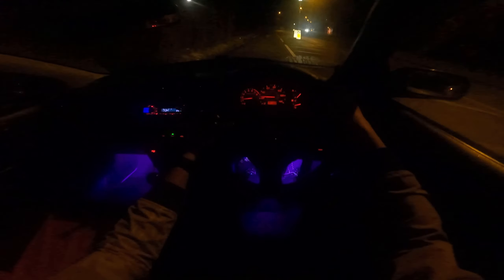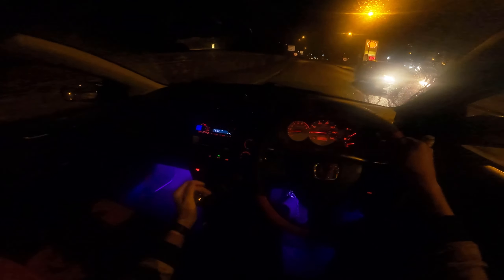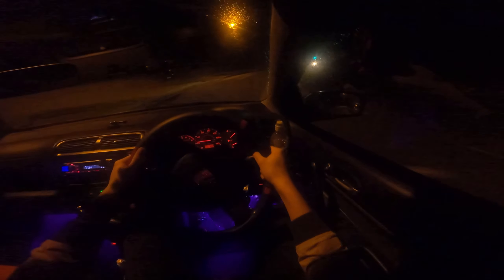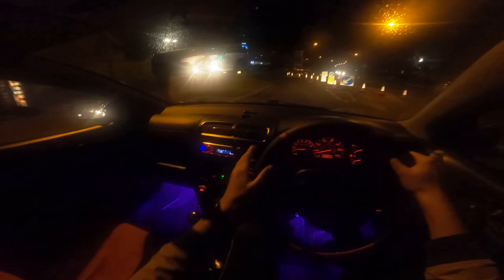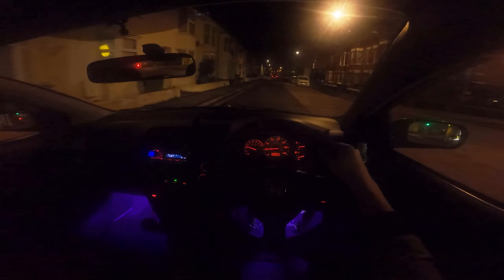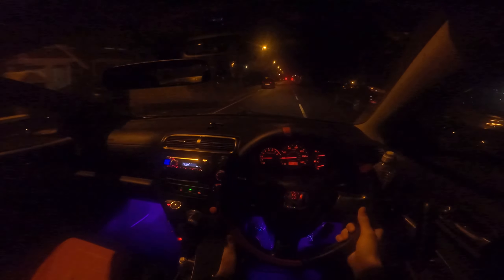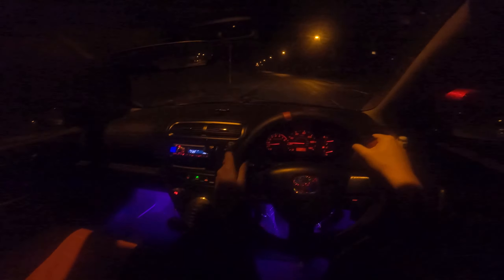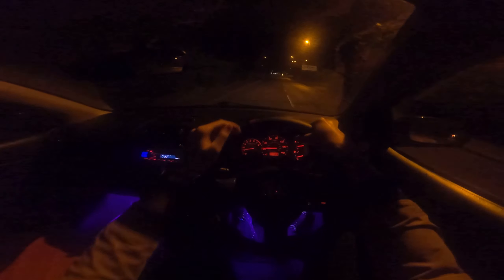FIRST NIGHT POV DRIVE in my HONDA CIVIC EP2!!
In today's video, we are going to be driving for the first-ever night pov drive in my Honda Civic EP2!!

If you like this then please consider sharing this with a friend to help me out!